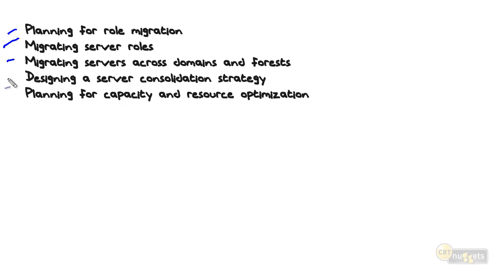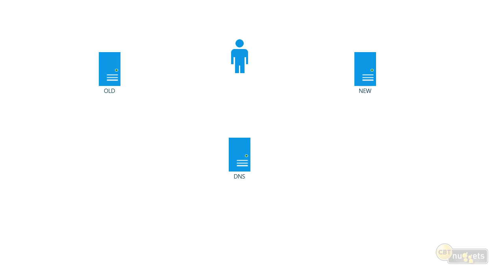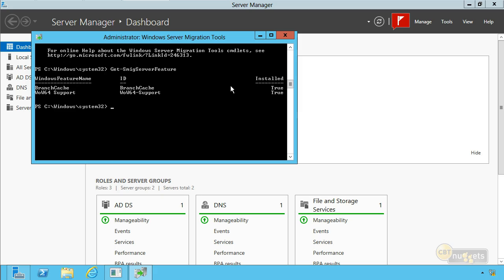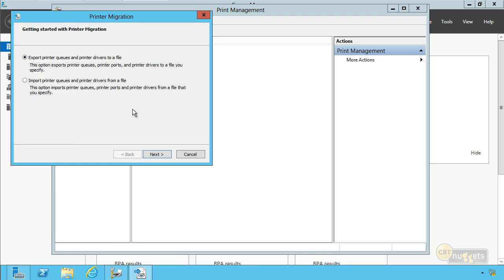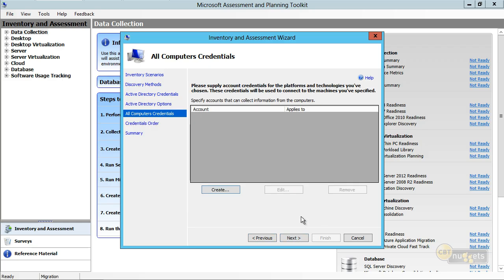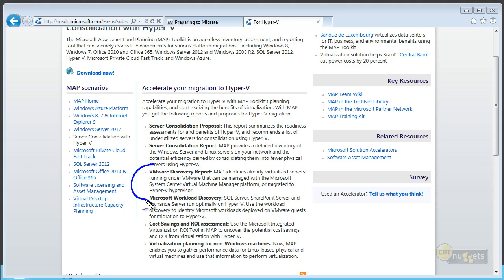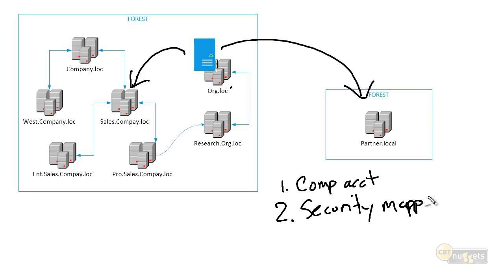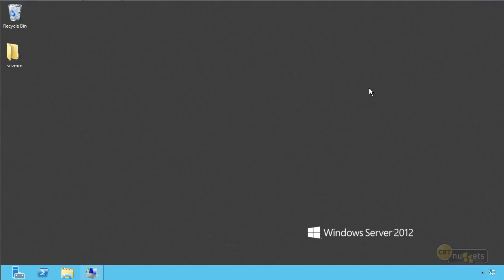04 CBT Nuggets Microsoft Windows Server 2012 70 413 Planning and Implementing Server Upgrades and